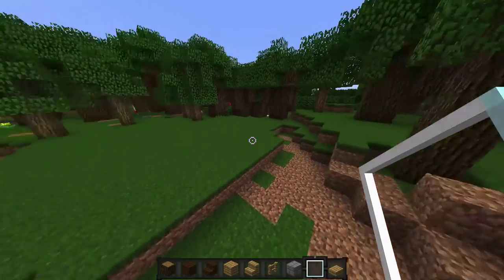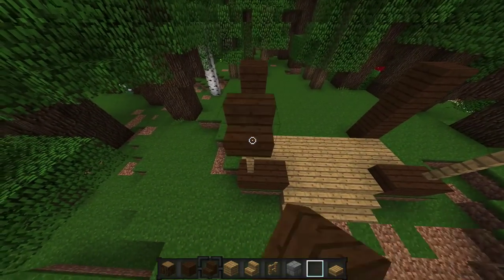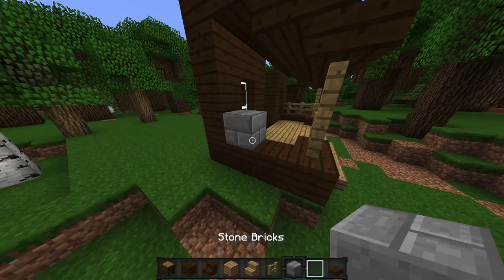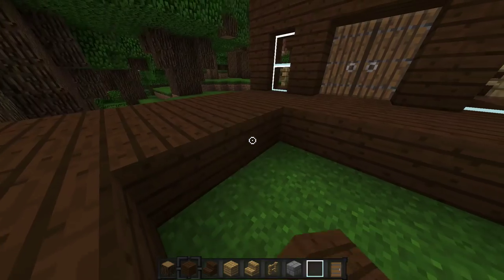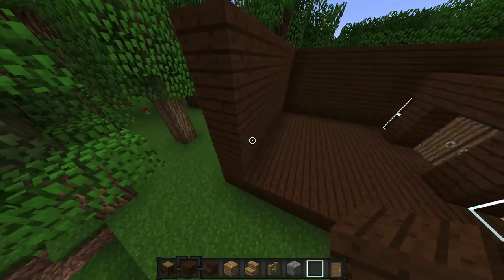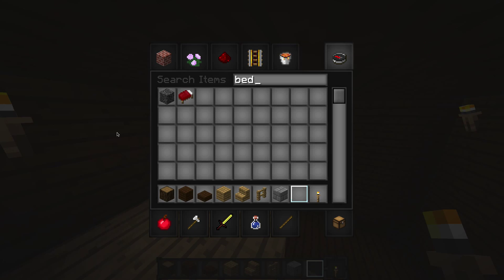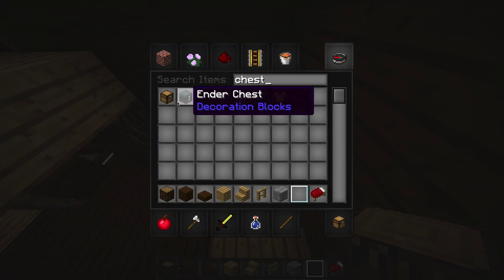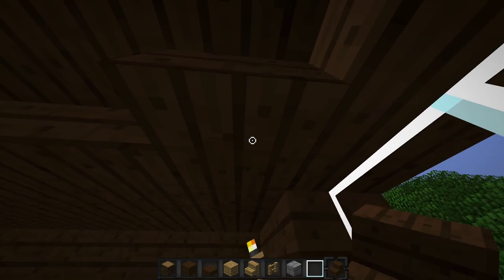Cabin! - Minecraft Tutorial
Wanting a nice cabin in the back woods? Heres how!

Outro Soung- Boralis (Approching Nirvana)